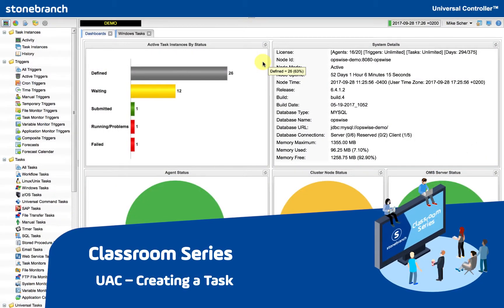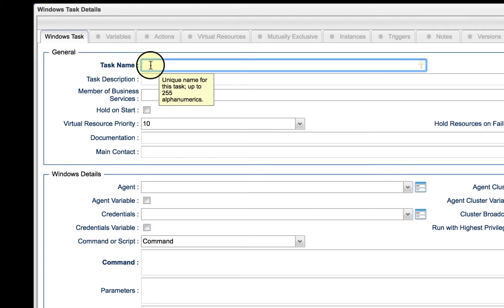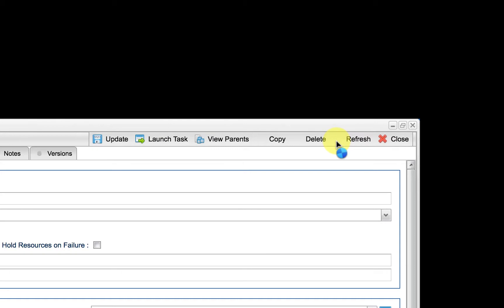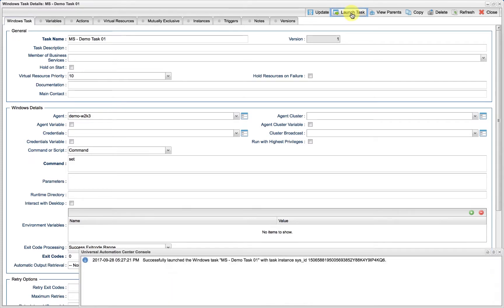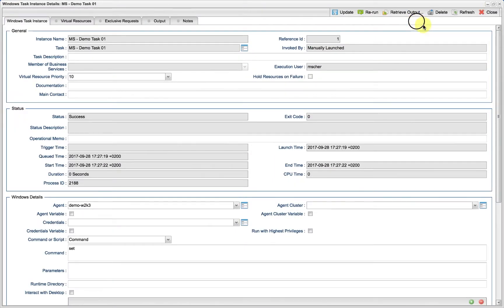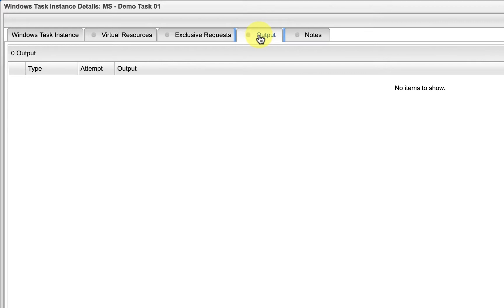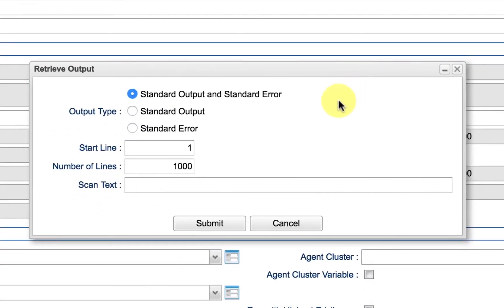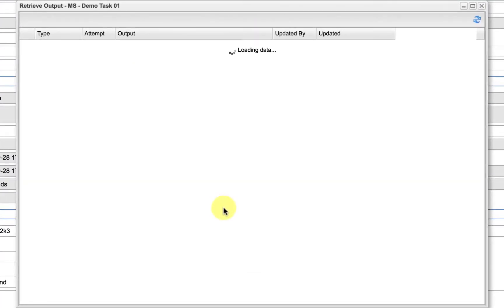UAC – Creating a Task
Learn how to create a task for your Workload Automation and Job Scheduling Software Universal Automation Center from Stonebranch.